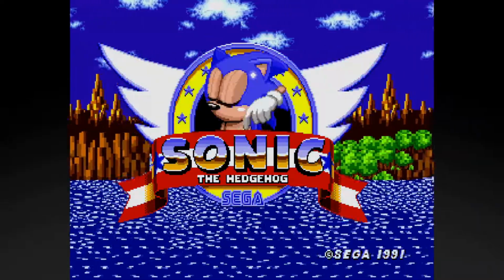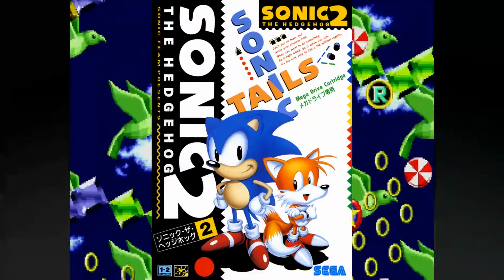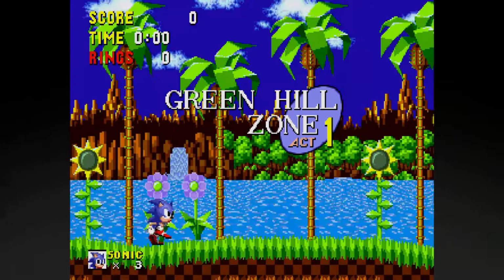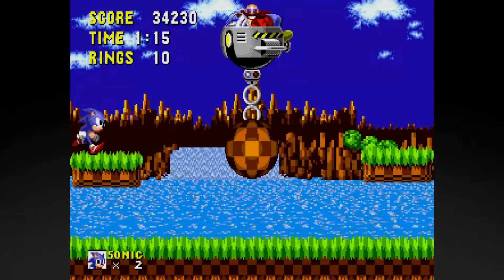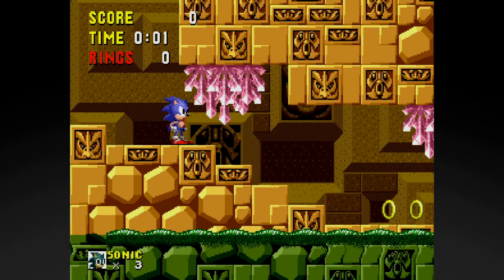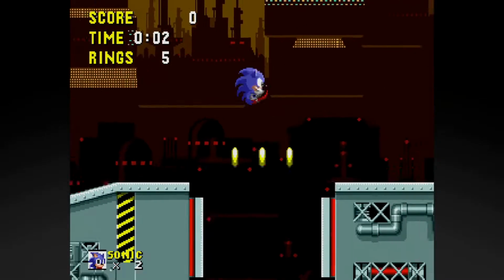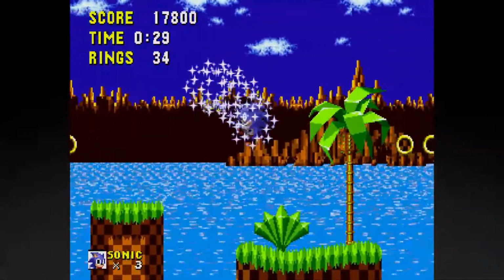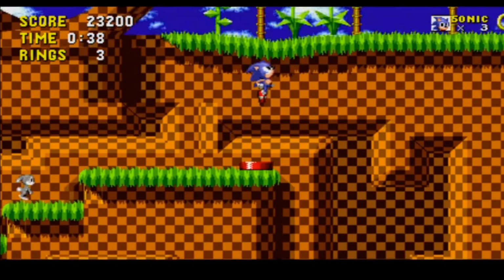Sonic The Hedgehog (1991) - The Genesis One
Why they gotta do that to my boy Sonic?
Today we are looking at the original Sonic The Hedgehog released for the Sega Genesis in 1991!

"Angel Island" from Super Smash Bros. Brawl